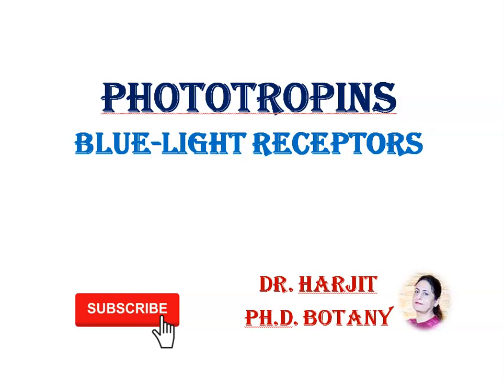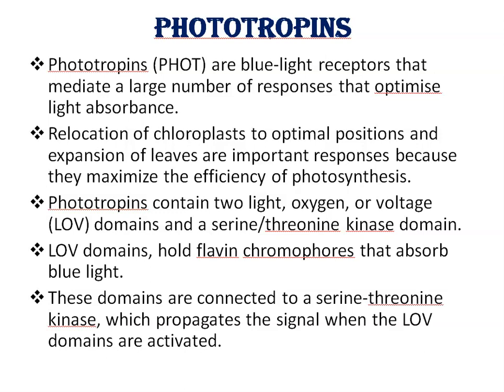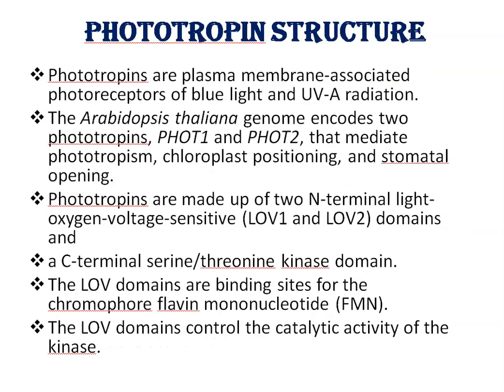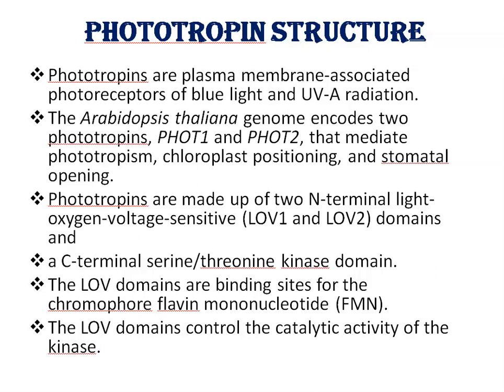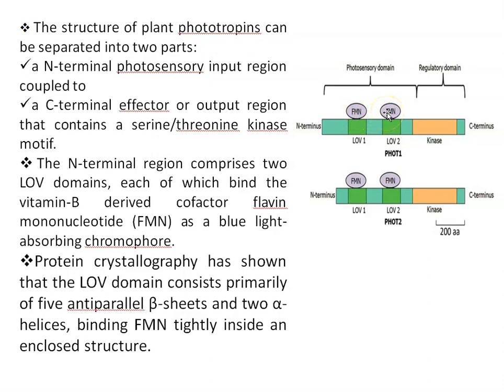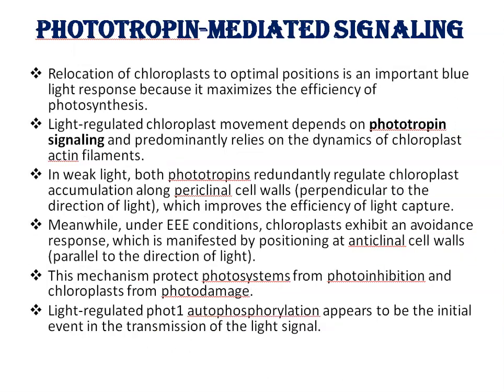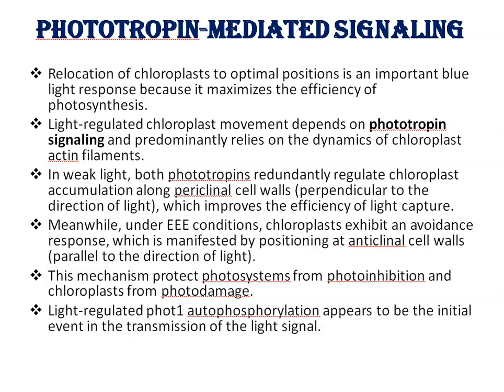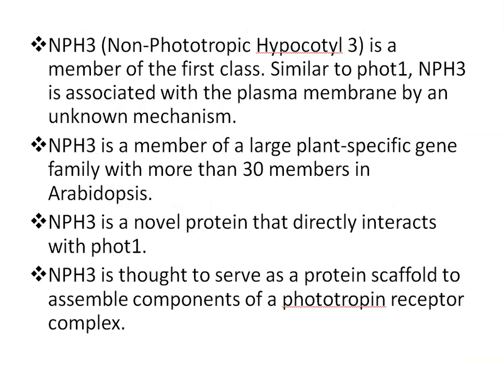Phototropins: Blue light receptors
Phototropins (PHOT) are blue-light receptors that mediate a large number of responses that optimise light absorbance.
Relocation of chloroplasts to optimal positions and expansion of leaves are important responses because they maximize the efficiency of photosynthesis.
Phototropins contain two light, oxygen, or voltage (LOV) domains and a serine/threonine kinase domain.
LOV domains, hold flavin chromophores that absorb blue light.
These domains are connected to a serine-threonine kinase, which propagates the signal when the LOV domains are activated.
Phototropins are plasma membrane-associated photoreceptors of blue light and UV-A radiation.
The Arabidopsis thaliana genome encodes two phototropins, PHOT1 and PHOT2, that mediate phototropism, chloroplast positioning, and stomatal opening.
Phototropins are made up of two N-terminal light-oxygen-voltage-sensitive (LOV1 and LOV2) domains and
a C-terminal serine/threonine kinase domain.
The LOV domains are binding sites for the chromophore flavin mononucleotide (FMN).
The LOV domains control the catalytic activity of the kinase.